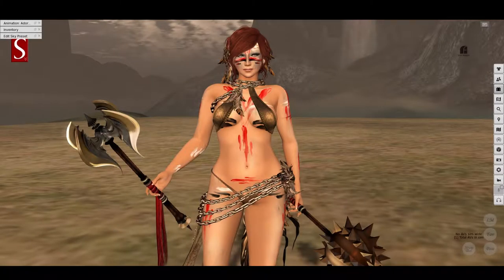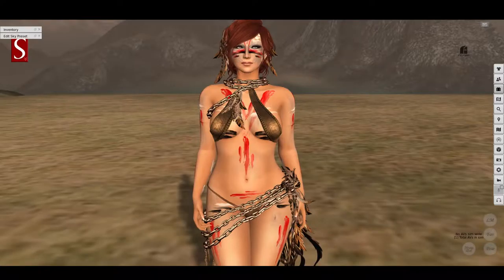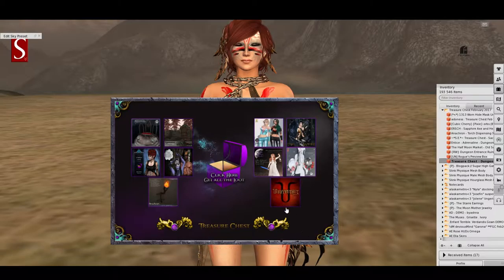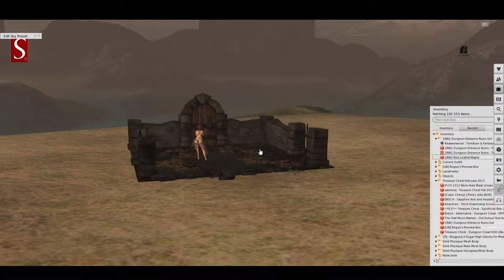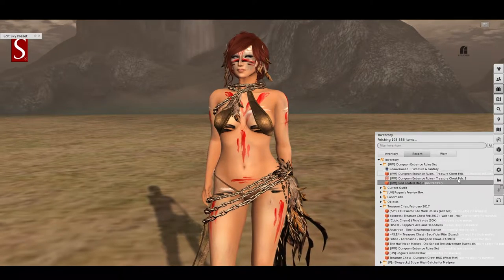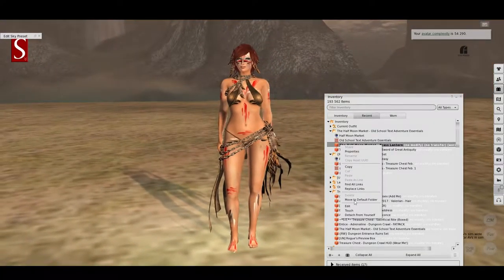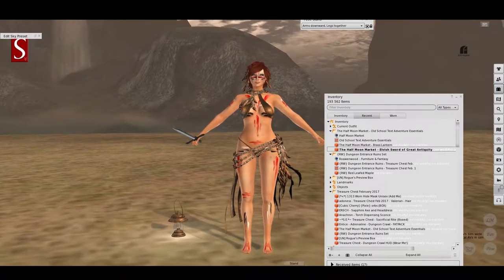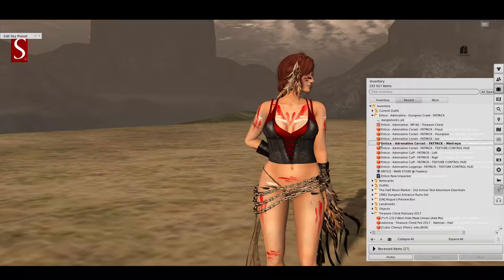Otherworldly Ep 22 - Treasure Chest Unboxing February 2017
Unboxing the "Dungeon Crawl" Treasure Chest.